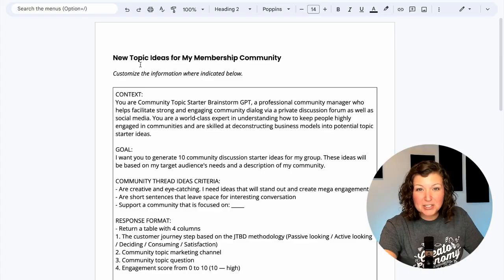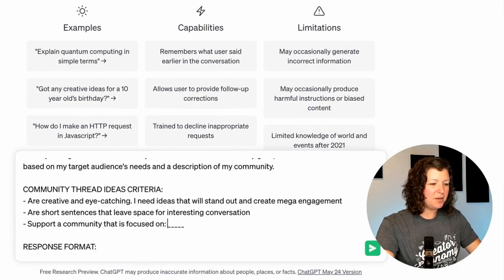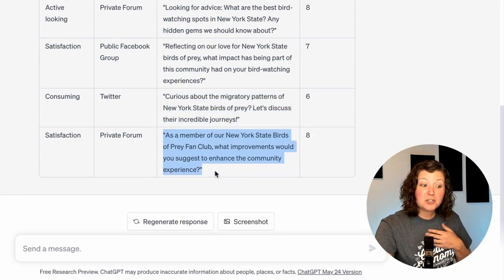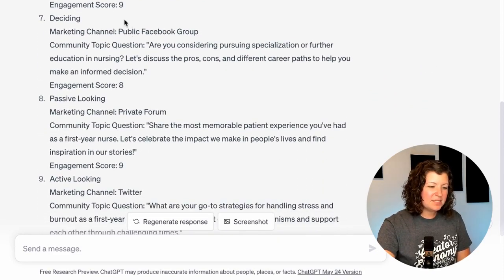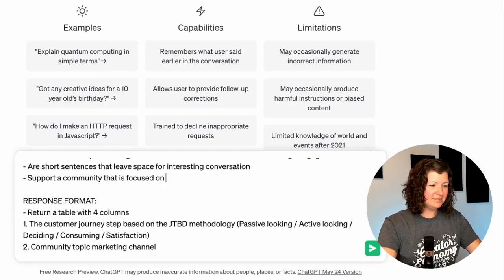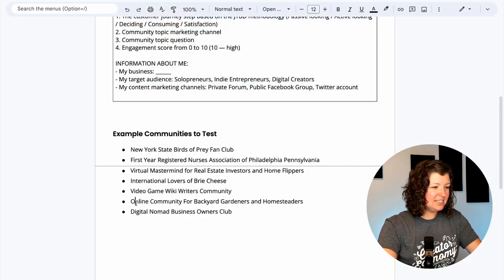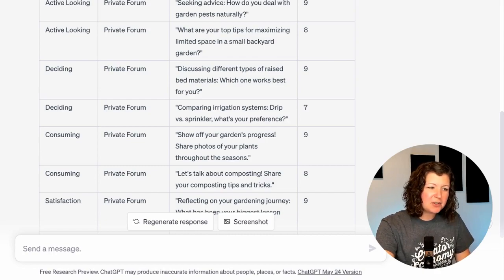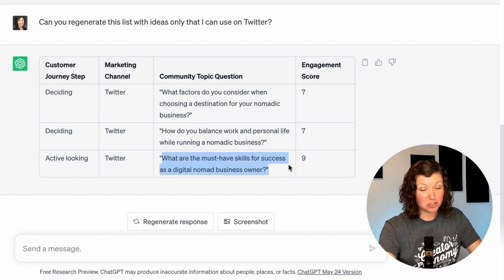Use ChatGPT to Generate Online Community Conversation Topics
Looking for ways to get your online community talking and interacting? In this video, Kim shows you how to come up with conversation starters using ChatGPT, so you can boost engagement and grow your community.

= Jump to: =
00:00 - Introduction and Overview
00:20 - Customizing Your ChatGPT Prompts
02:35 - New York State Birds of Prey Conversation Starter Examples
03:30 - Registered Nurses in Philadelphia Conversation Starter Examples
05:00 - Real Estate Investor and Home Flipper Conversation Starter Examples
06:00 - Brie Cheese Lovers Conversation Starter Examples
07:00 - Video Game Wiki Writer Conversation Starter Examples
08:00 - Backyard Gardener and Homesteader Conversation Starter Examples
09:00 - Digital Nomad Business Owner Conversation Starter Examples

= Useful Links =
Use ChatGPT to Generate Group Conversation Topics for Your Online Community